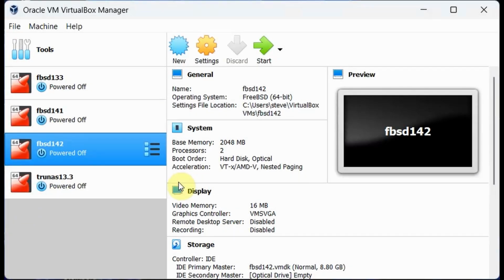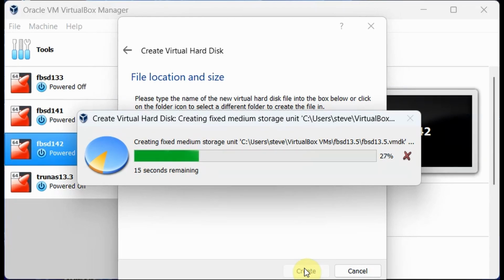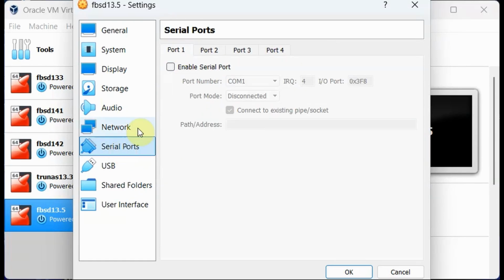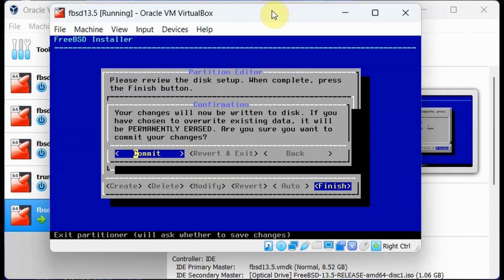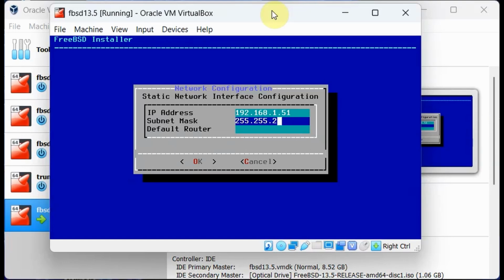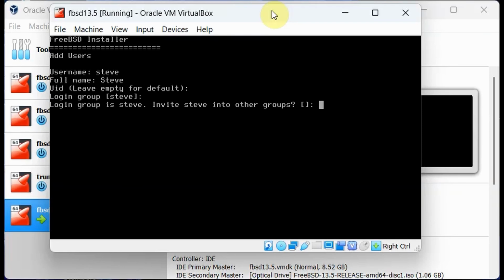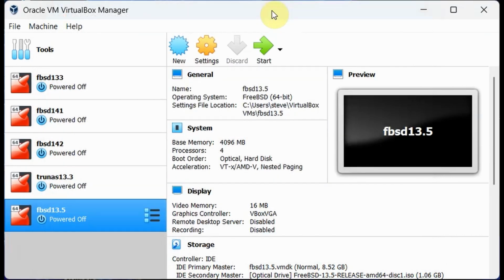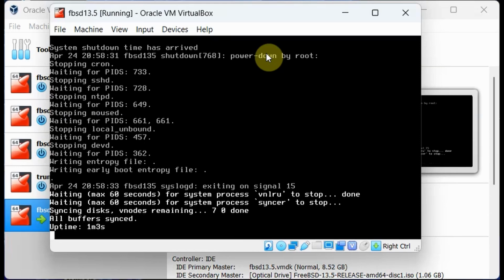FreeBSD 13.5 Installation on Virtualbox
This is a quick video on installing FreeBSD 13.5 onto Virtualbox.